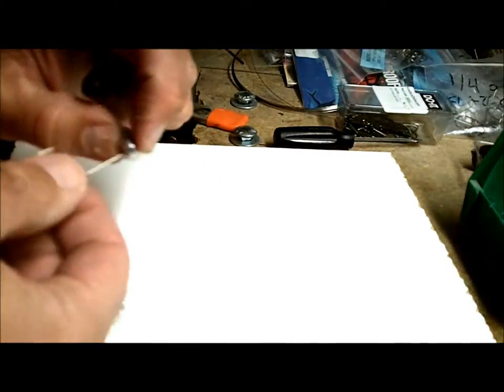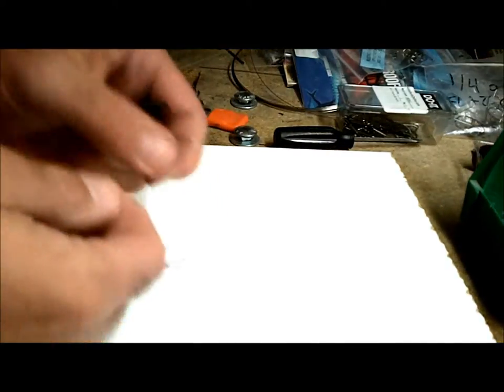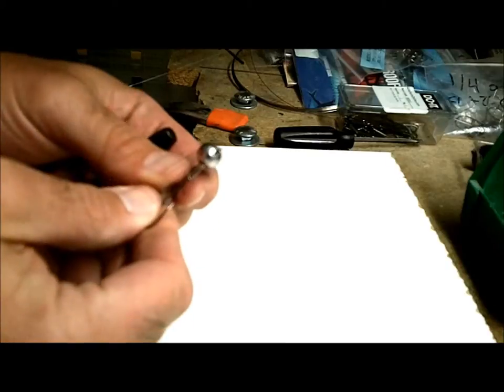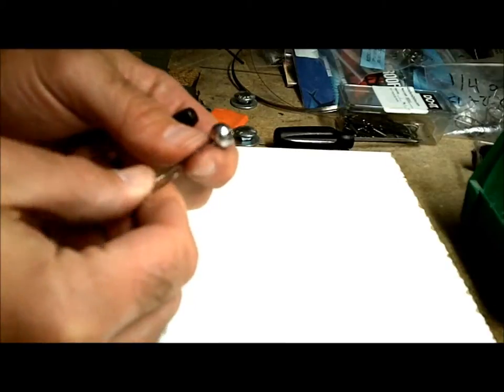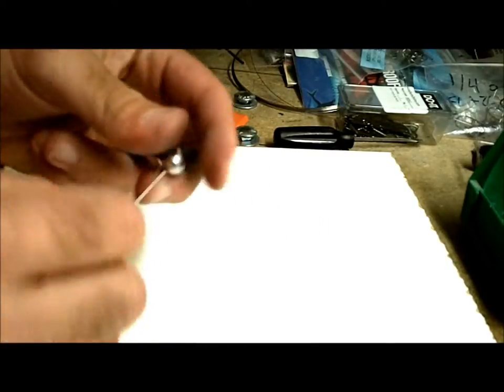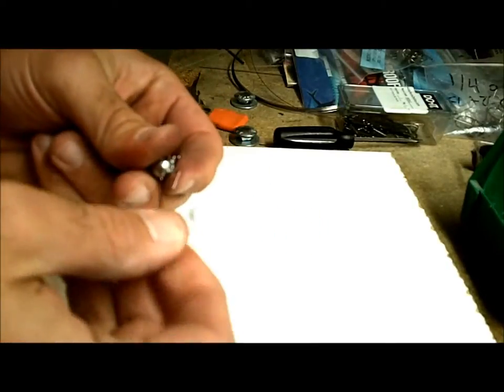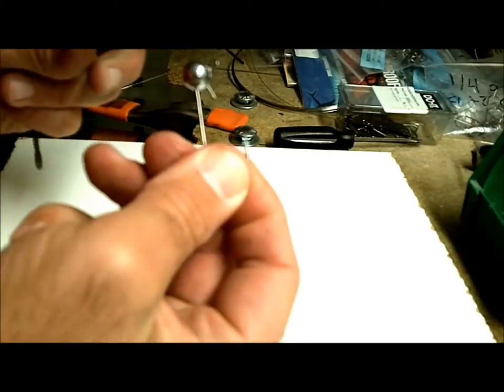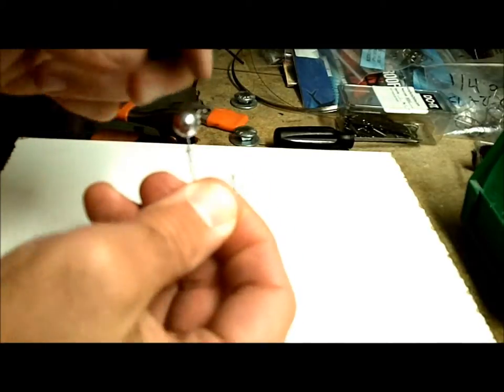Zman Finesse ShadZ and Clip Head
A quick way to rig a "super plastic" bait for finesse fishing around grass or brush.